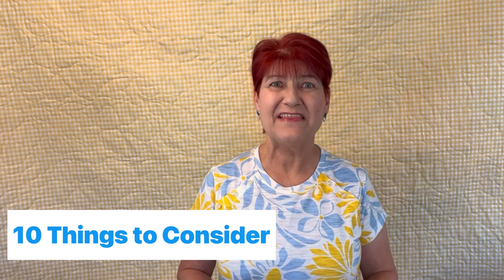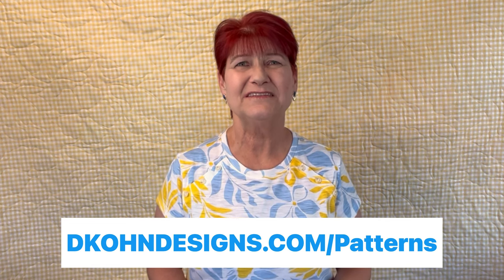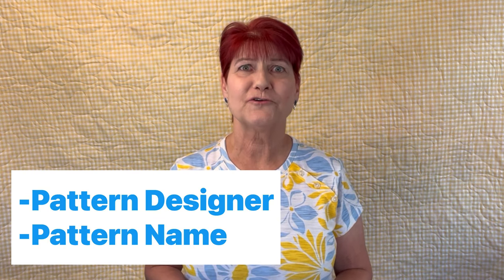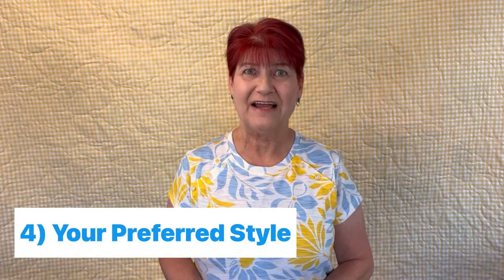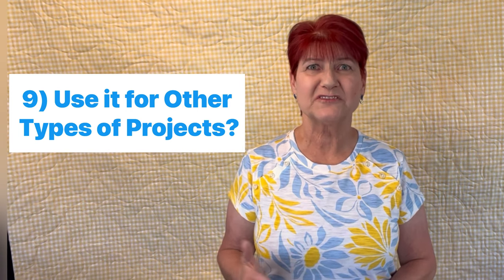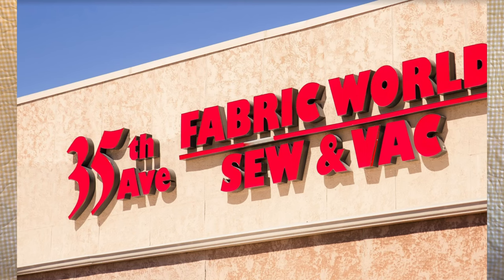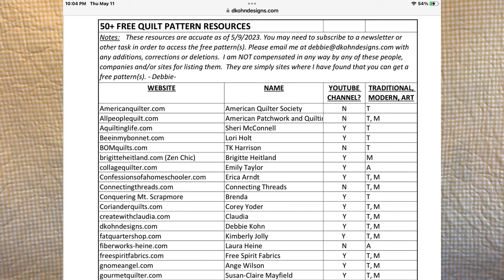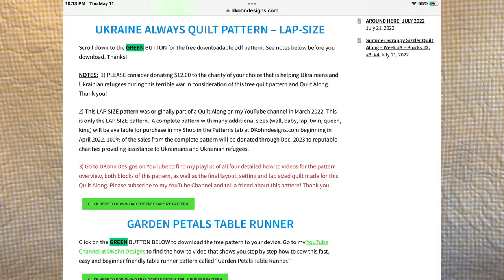50+ Free Quilt Patterns! - How to Save Money on Quilt Patterns!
Welcome Creative Adventurers! Today I'm sharing with you my best tips and resources to save money on quilt patterns. AND I have a FREE list of more than 50 websites for free quilt patterns just for you!  Here's what you'll learn:
- 10 Things to Consider Before Purchasing a Pattern
- 9 Ways to Save Money on Patterns
- How to Get My Free List of 50+ Websites That Have Free Patterns

I'd love to know and to add it to my free list for everyone to have.

LINKS MENTIONED IN THE VIDEO:
My FREE 50+ QUILT PATTERN RESOURCES list:

Be sure to visit my blog/shop at DKohnDesigns.com where you will find a FREE table runner pattern AND a FREE PATTERN TO BENEFIT UKRAINE and Ukrainian refugees; with more patterns, mugs, and T-shirts coming soon in my shop. Thank you for your support!

TIMESTAMPS:
Intro and Overview:                    00:00
Passport to Quilting Info:          00:39
Disclaimer and Copyright:         01:15
10 Things to Consider
Before Purchasing a Pattern:   02:36
9 Ways to Save Money on
Patterns:                                      04:56
50+ Free Patterns Info:              06:21
My Two Free Patterns Info:       07:37
Closing:                                         07:46

PURCHASE LINKS TO MY TOP QUILTING TOOLS FOR 2022 AND OTHER RECOMMENDED TOOLS:

CLAMPS - Crafters Square Craft Clamps

CUTTING MAT - Fiskars Cutting Mat

DIAGONAL SEAM TAPE- Diagonal Seam Tape

HST TRIMMERS - Clearly Perfect Slotted Trimmers

LIGHT - Wenice Sewing Machine Strip Light

MAGNETIC SEAM GUIDE:

NEEDLE INSERTER TOOL -

PIN HOLDER - Magnetic Pin Holder

PRESSING MAT - Love Sew Wool Pressing Mat

ROTARY CUTTER - Olfa Splash Rotary Cutter

SEAM RIPPER - Mudder 5 pieces Seam Rippers

STORAGE -Sterilite Clear Plastic Containers

TAPE - Scotch Expressions Masking Tape

THREAD - Aurifil Thread

THREAD SNIPS - Fiskars Thread Snips

MY GEAR:
MICROPHONE- lapel microphone

RING LIGHT - Ring Light on tripod stand